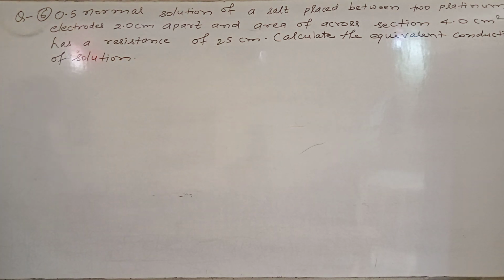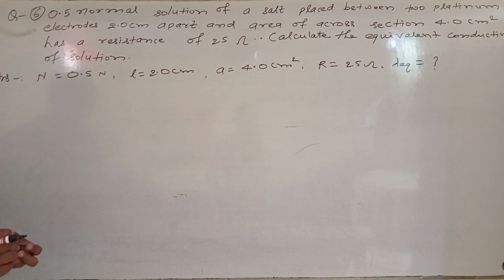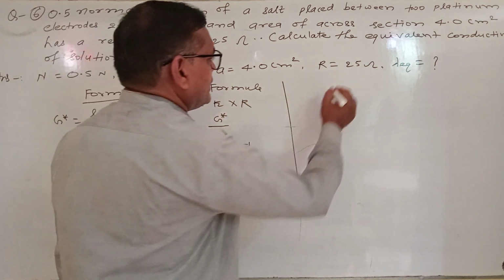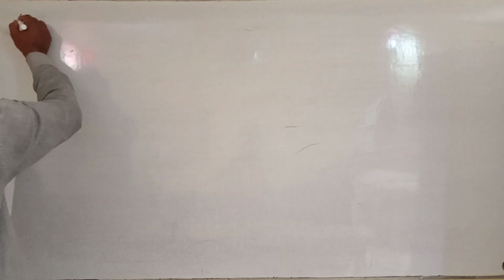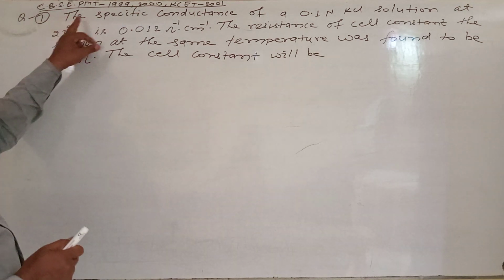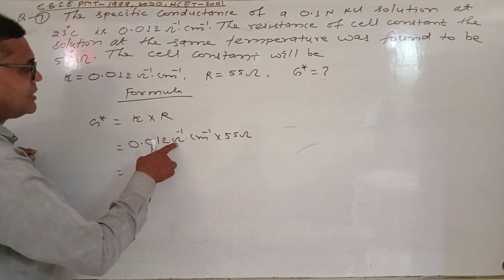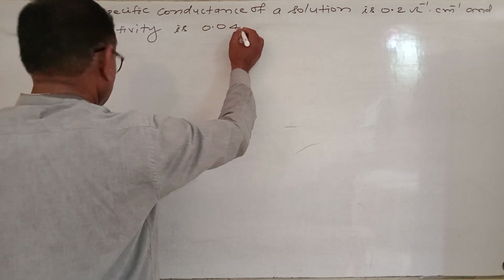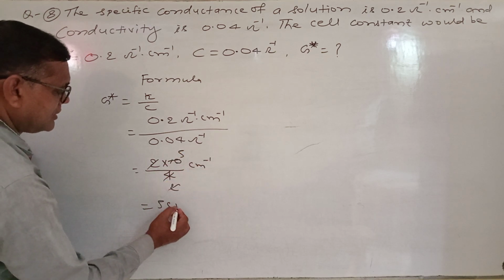L- 09 | Electrochemistry by - Om Prakash sir